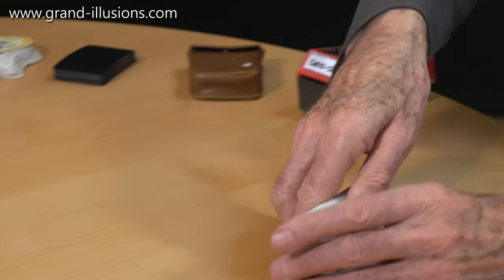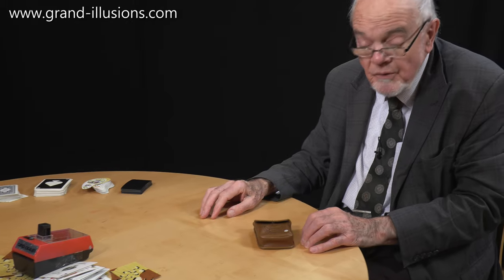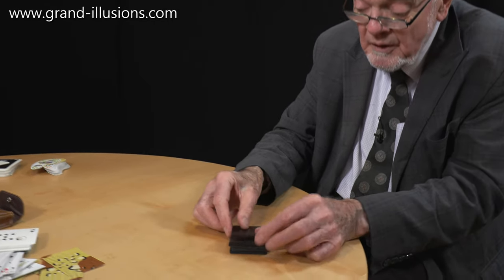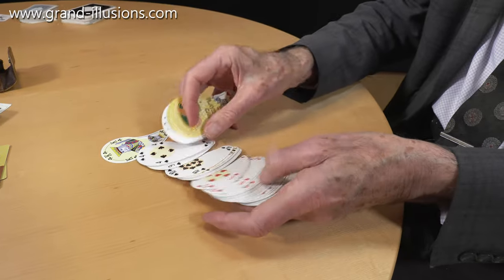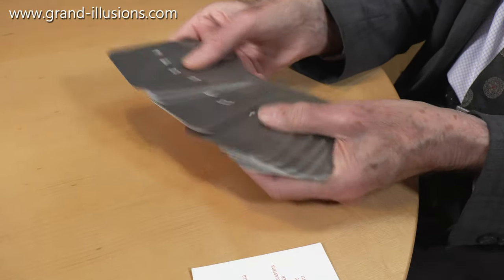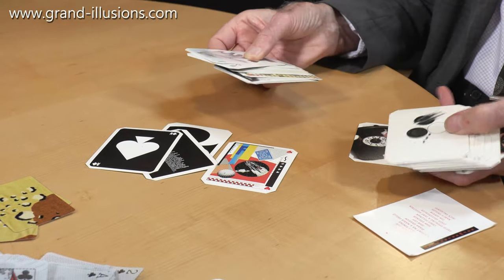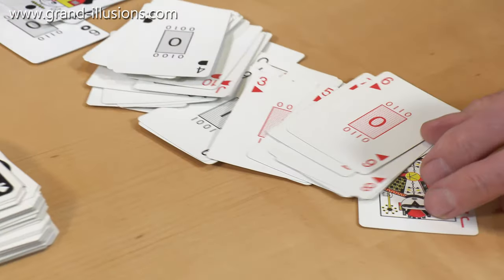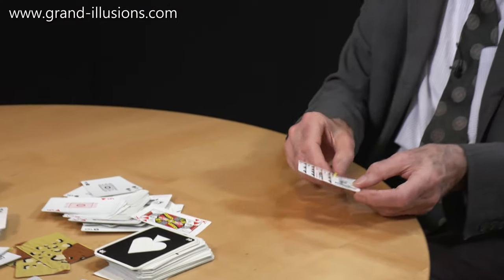Cards For Cowboys!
You will probably already know that Tim loves unusual playing cards, and he has collected many strange decks of cards over the years!

First, a deck that initially looks normal but wait... all the cards are threaded together.

Then Tim's automatic dealing box - load the deck into this battery operated box, press the button, and the cards shoot out from the front.

The 'Wild West Deck' from Texas is packed into a lovely leather case. Open the case and examine the deck; well, it looks as if this card game ended in a shoot out - all the cards have bullet holes in them!

A Japanese deck, which uses a technique called contra-vision. The backs of the cards are blank, and you can see through the cards to some extent. However turn the cards over, and you can see exactly which card they are.

A deck of cards where each card is shaped a little like a teardrop, with one end larger than the other. The artwork is correspondingly unusual, so the court cards fro example will have a large picture of - say - the Jack of Clubs at one end of the card, and a smaller picture of the jack of Clubs at the other end of the card.

A deck where each card has artwork that has been commissioned from a different artist. Some of the cards are easy to read - you can see the suit and the value of the card without too much trouble - and some take quite a bit of work to see which card they are.

A deck for coding experts, where the value of each card is shown in binary form!

Finally, a neat little card trick that Tim loves to show people!